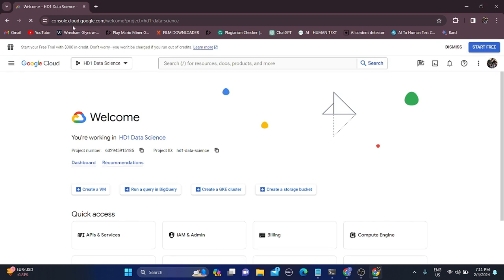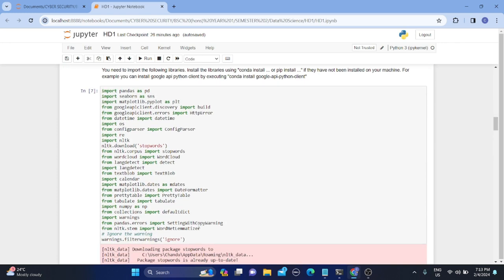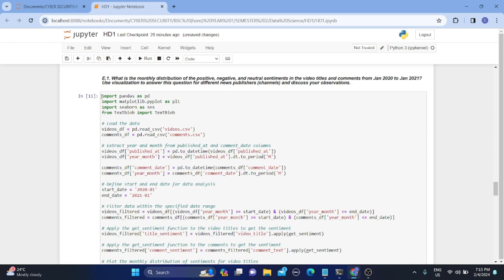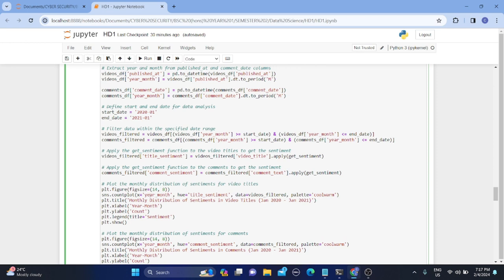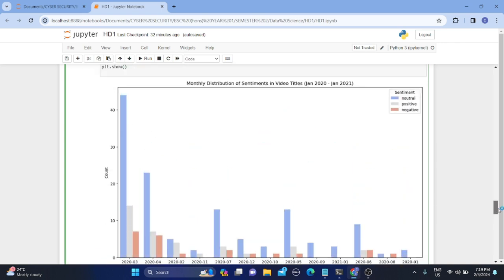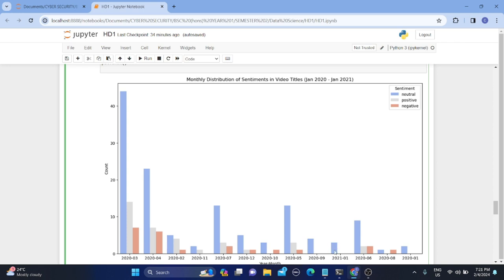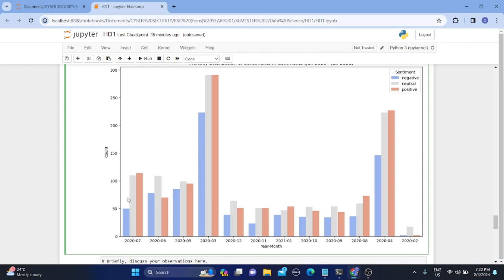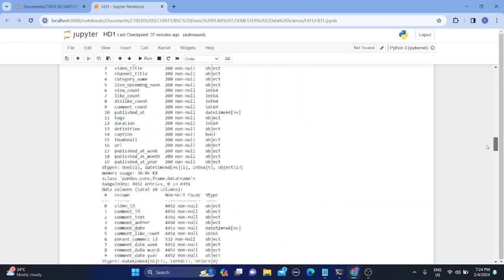Making Predictions | Week 9 | HD1 | Data Science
Chandu Dissanayake Creation
BSCP CS 63 127